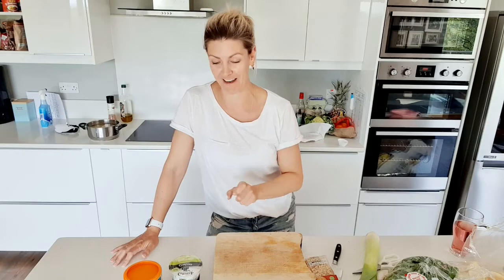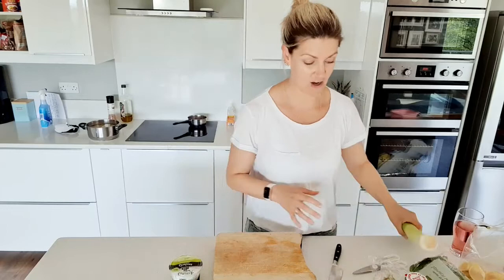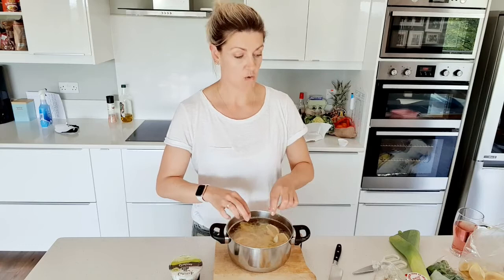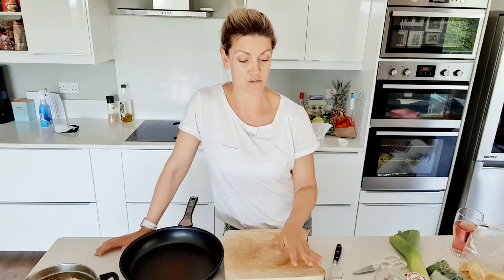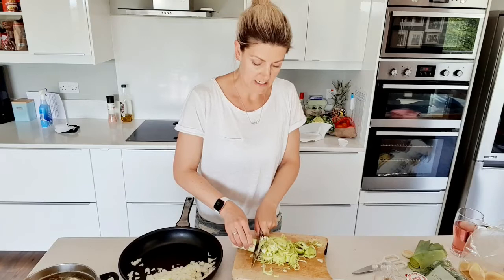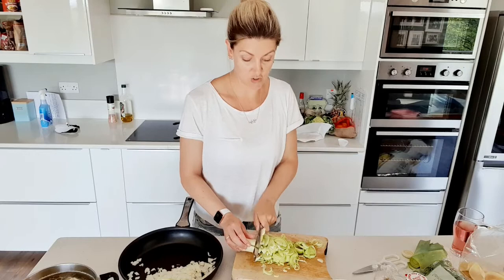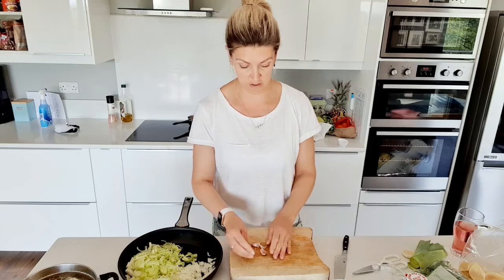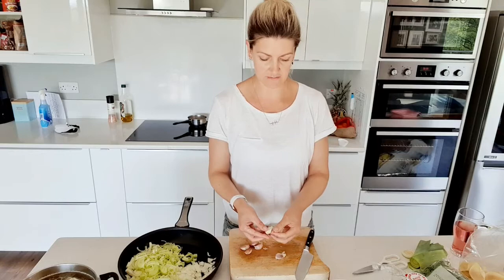Pasta Bake - Healthy Eating with Fiona O'Donnell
Today's dish is pure comfort food and perfect for when you need to put the feet up after a great day of exercise.
Fiona O'Donnell MSc Nutritionist's recipie includes butternut squash, lentils, quark, onion, leek, garlic, pinenuts and pasta shells.